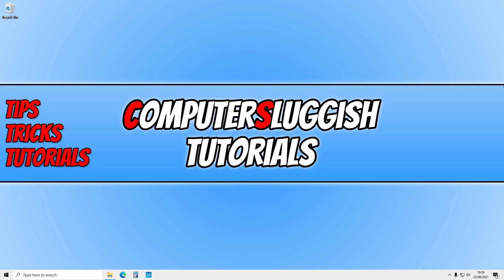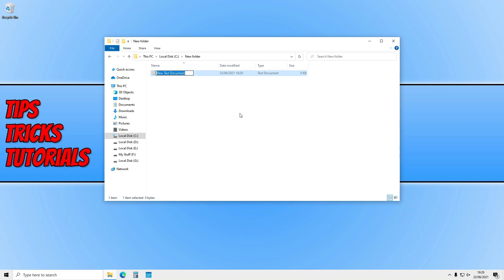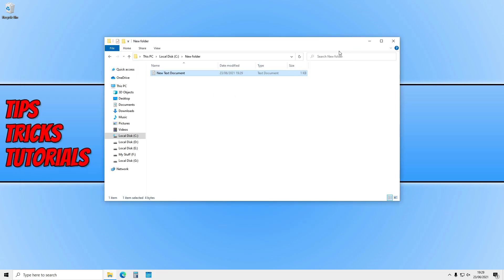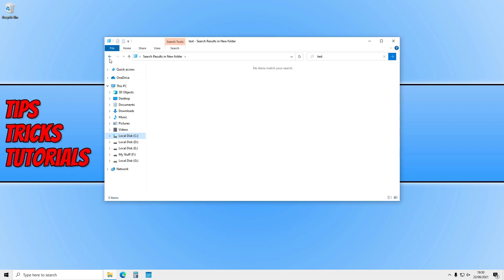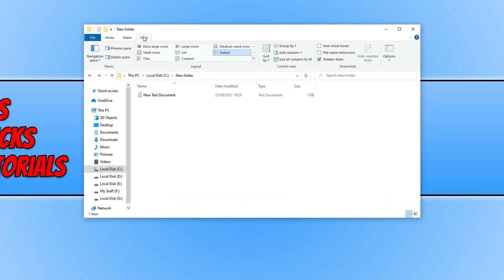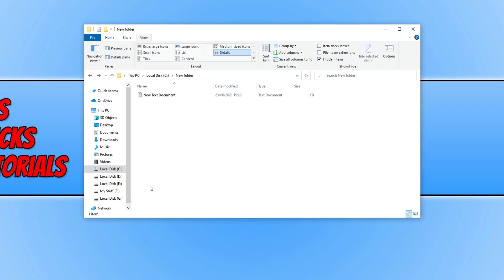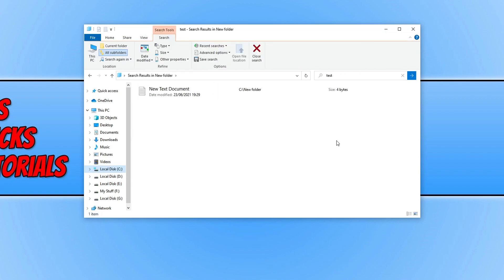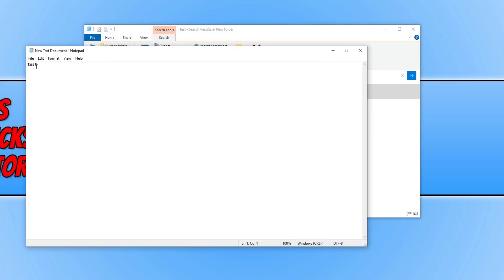How To Search Contents Of Files When Doing A Search In Windows 10 Tutorial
In this Windows 10 tutorial, I will be showing you how to search the contents of files when doing a search on your PC or laptop. In Windows 10 there is a setting that you can enable which will allow you to search for contents inside of a file, so this is great if you have been finding it difficult to find a file on your computer as you have so many, or you cannot remember the name of it. As long as you know some words or sentences that the file you are looking for contains, then you can find it using this setting.